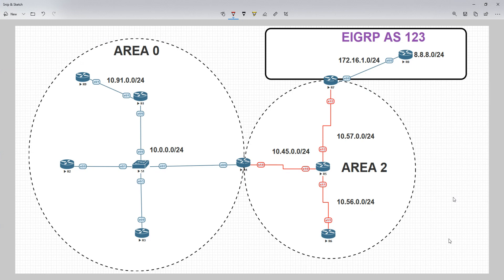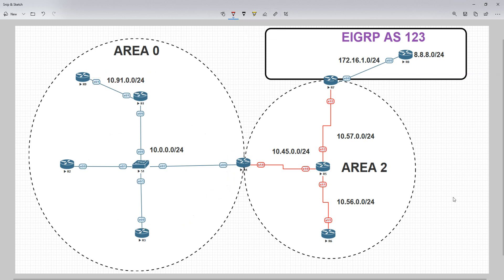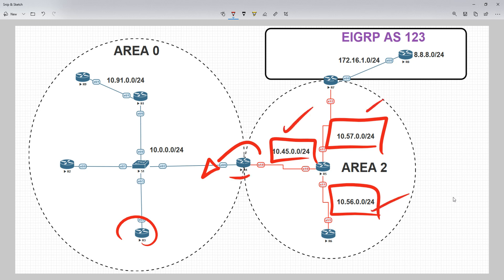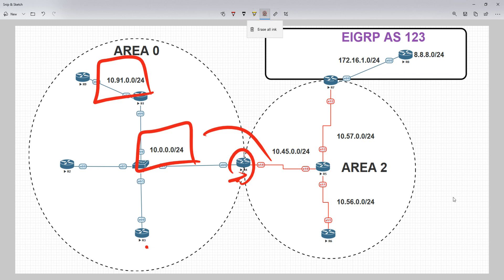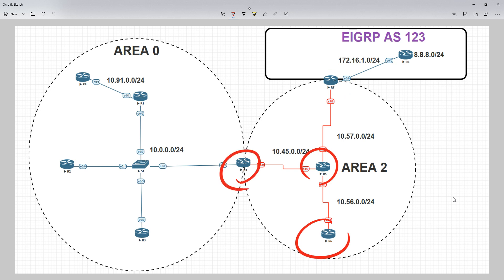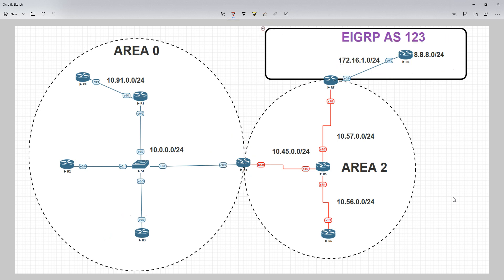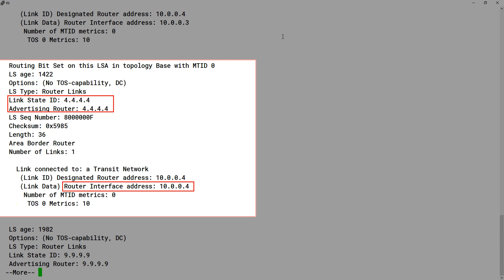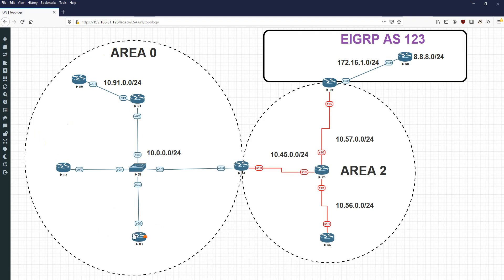KEY CONCEPTS: OSPF LSA Types!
In this video we look at the different LSA Types in OSPF!